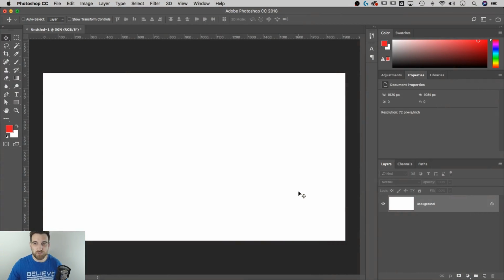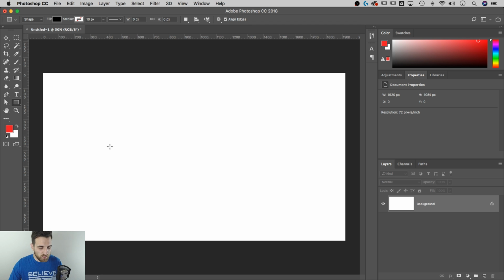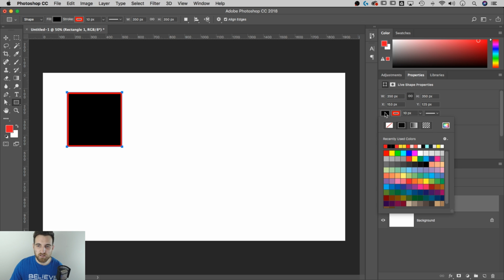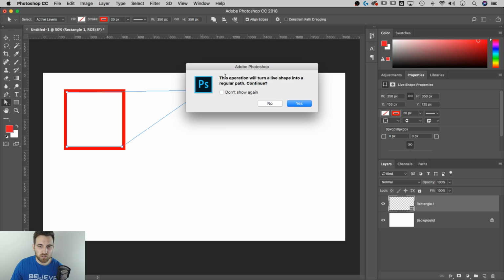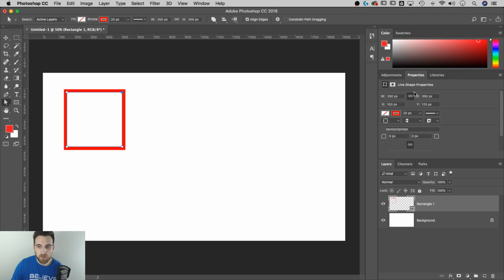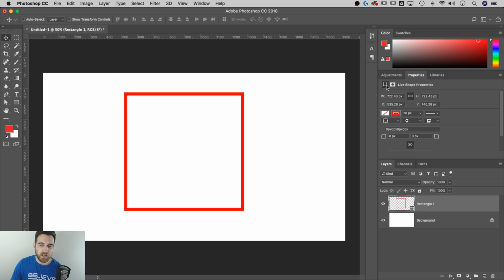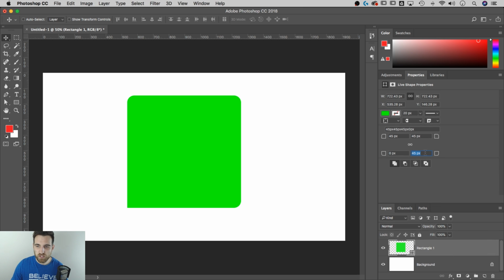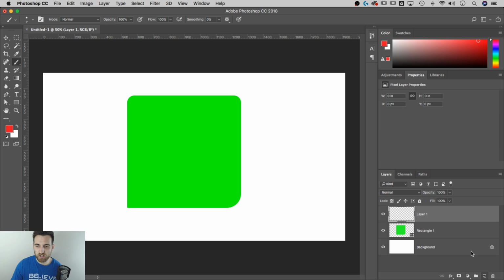How to Make a Square Shape | Photoshop CC Tutorial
In this Photoshop tutorial, learn how to make a square and rectangle. I also show you how to round corners on a square and how to use Live shapes.